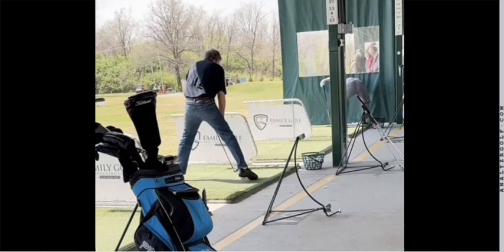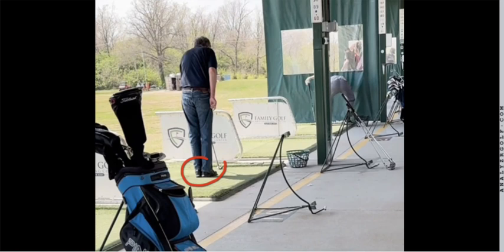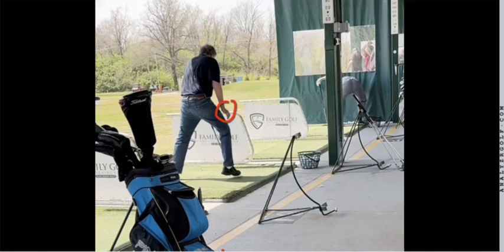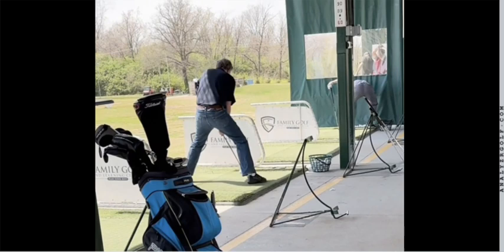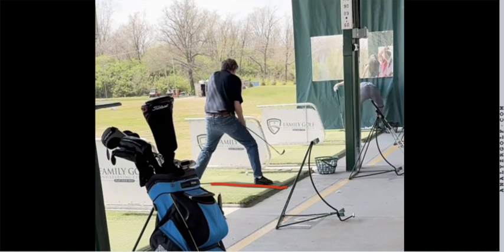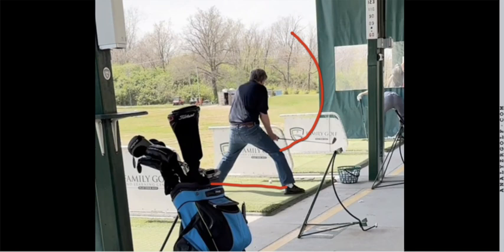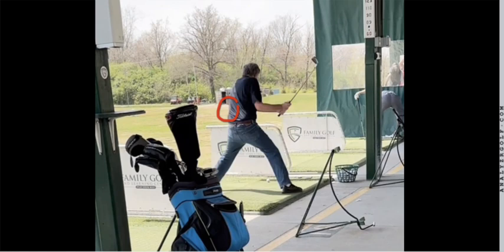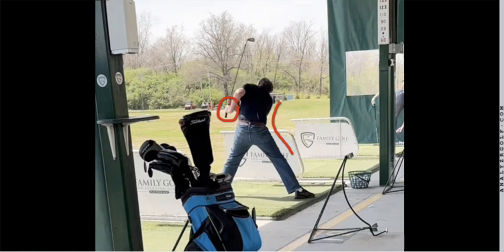Swing Sequence: Vernon Nachbar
Watch as CPG breaks down the powerful move of one of his more decorated Groupon members. Vernon Nachbar.